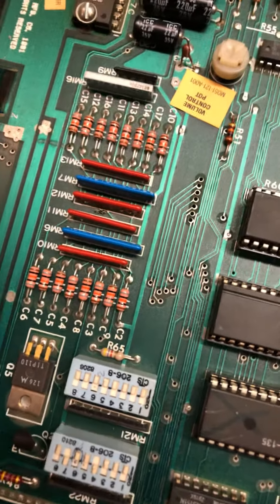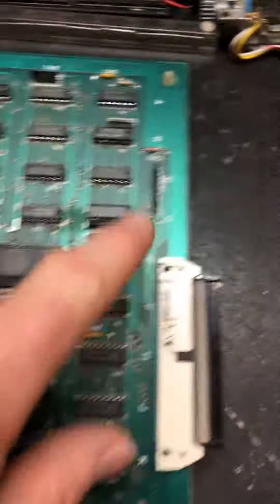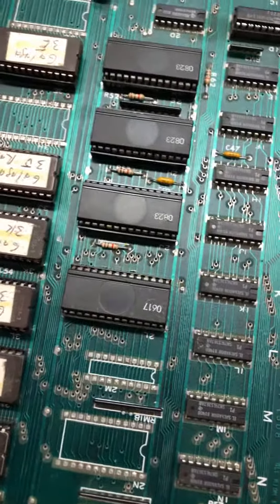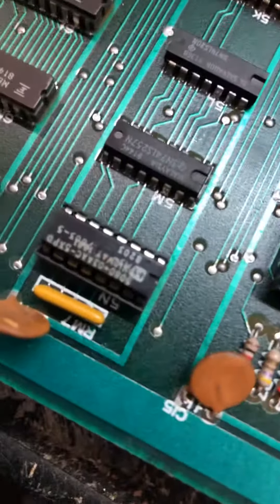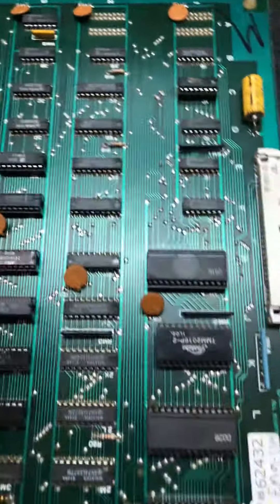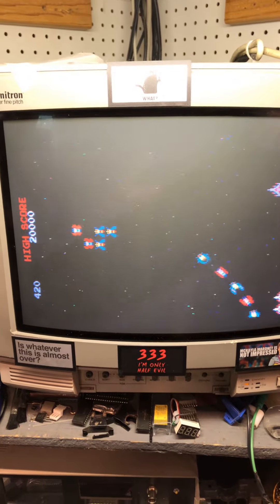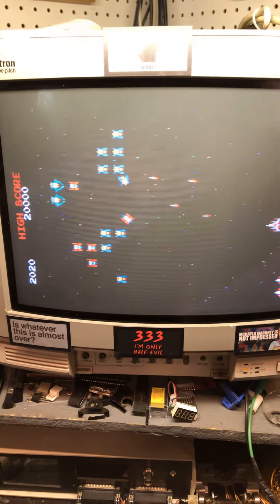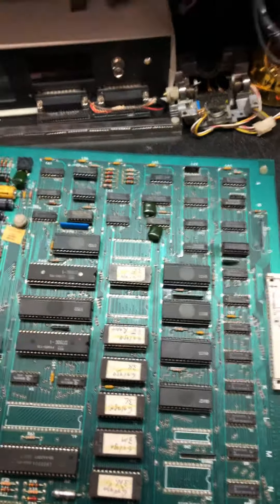Galaga PCB Rebuild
The usual, sockets and ceramic resistor packs were changed. After that it had a ram failure which was just a simple re-seat.